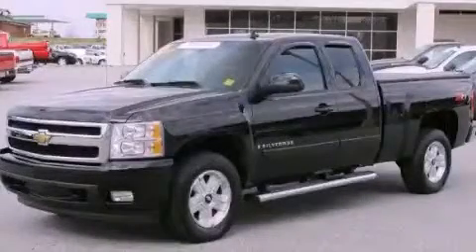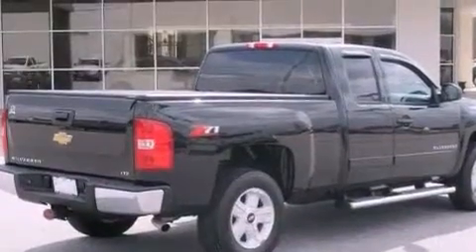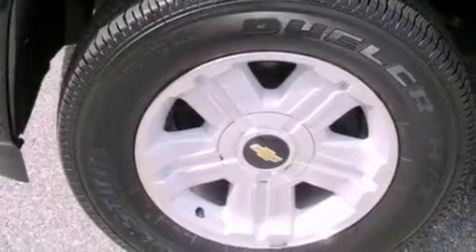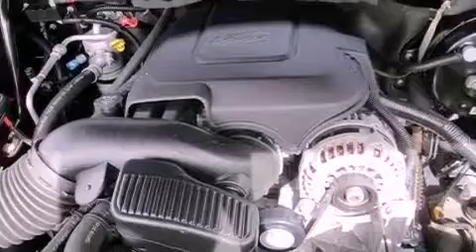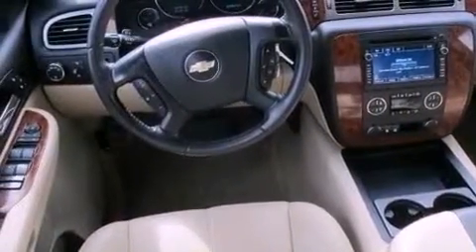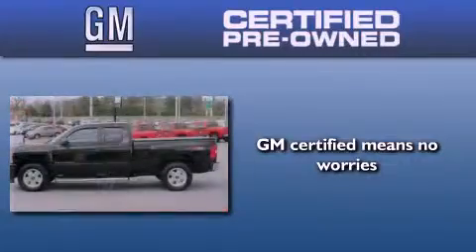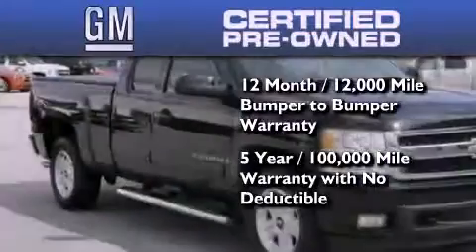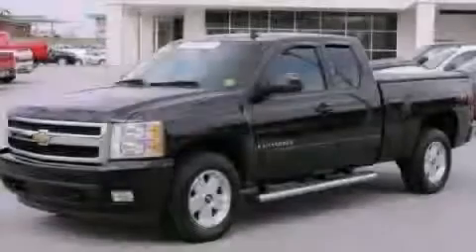Certified 2007 Chevrolet Silverado 1500 Baldwin GA 30511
Year : 2007
 Make : Chevrolet
 Model : Silverado 1500
 Engine : Gas V8 5.3L/323
 Trans . : Automatic
 Exterior : Black
 Miles : 41,001
 Interior : Lt Cashmere/Ebony
 HAYES CHEVROLET
 3656 Highway 365
 Baldwin , GA 30511
 Preowned 2007 Chevrolet Silverado 1500 Baldwin GA